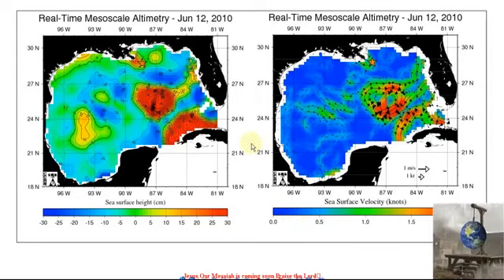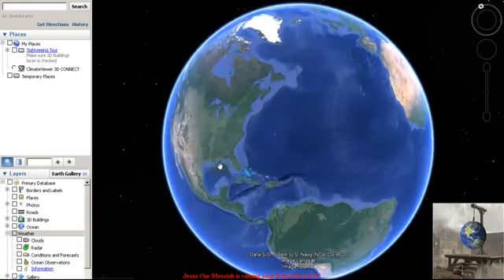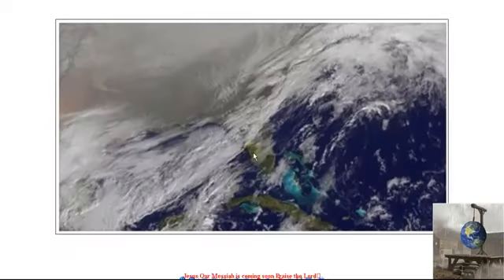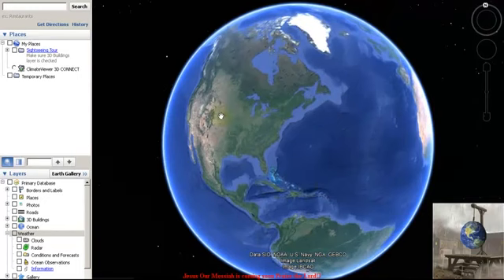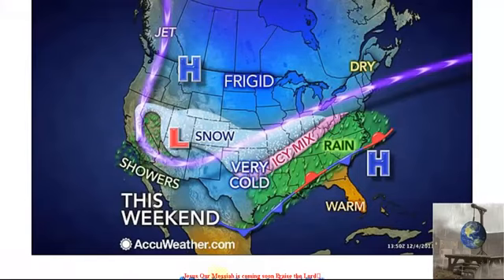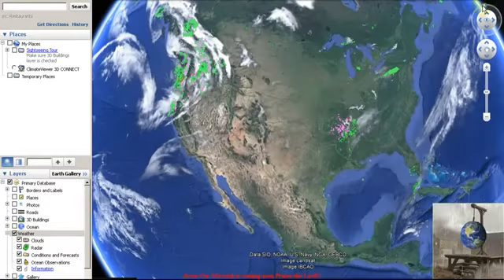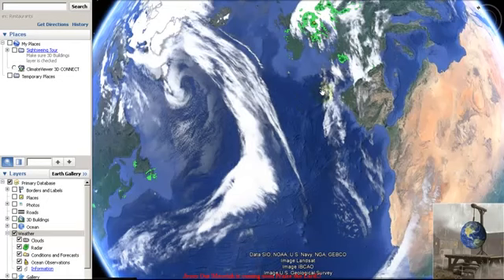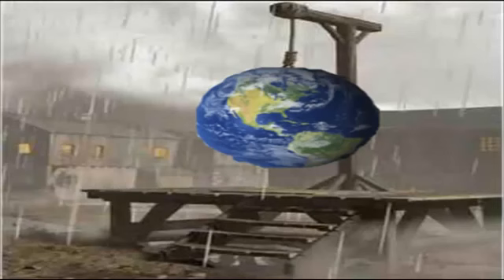15MIN REPORT Fukushima Serious Radiation in CA-USA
Current news info,daily news information,messages all over the world,Always Daily Announcement evermore communication with the people..